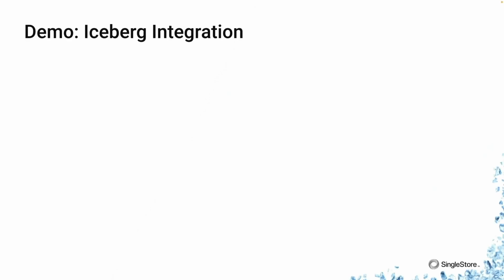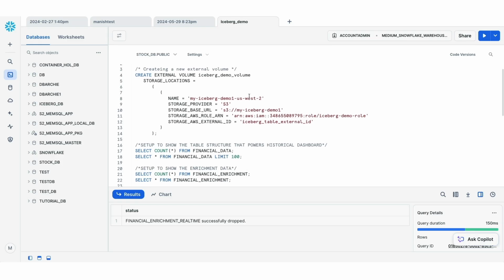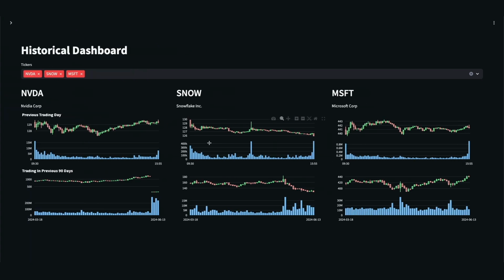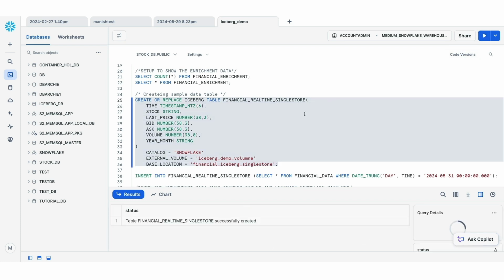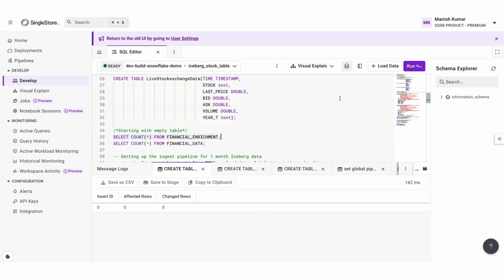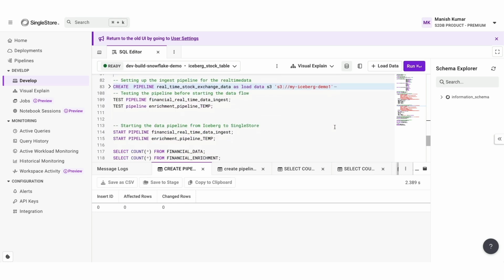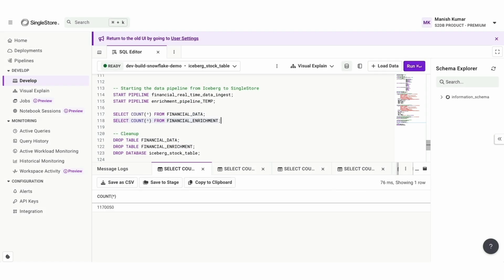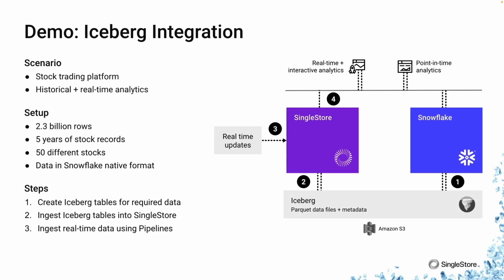Get More From Your Data with SingleStore + Snowflake Integration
Discover the power of our new Snowflake integration to uncover how it empowers you to get more from your data to build intelligent applications. how it enhances your data management.

Key Benefits:

1. Unmatched performance:
     -  Real-time analytics. Get sub-second responses and high concurrency.
     -  Efficient data ingestion. Ingest data from Apache Iceberg without complex ETL.

2. Seamless integration:
     -  Snowpark Container Services. Deploy within Snowpark for optimal performance.
     -  Bi-directional data flow. Utilize native integrations for smooth data sharing.

3. Enhanced capabilities
Versatile applications. Build generative AI and real-time HTAP systems.
Robust security. Combine Snowflake’s data governance with SingleStore’s transaction support.
Watch this demo to see how SingleStore and Snowflake together supercharge your applications with an interactive, speedy layer.